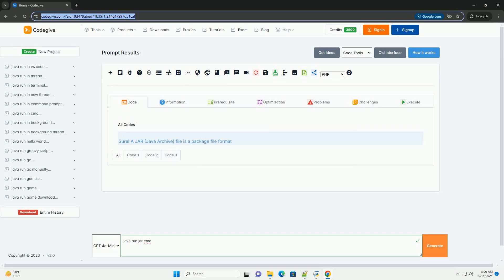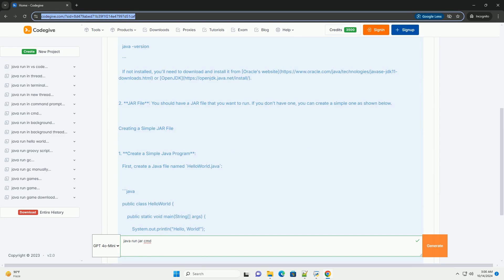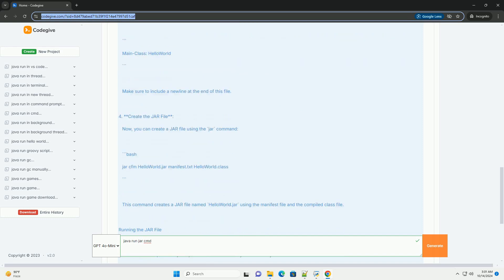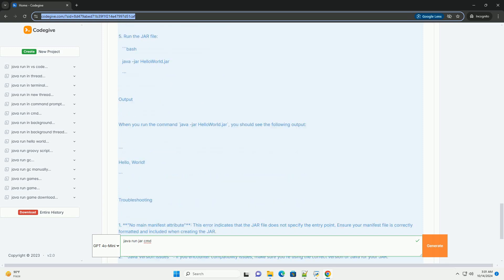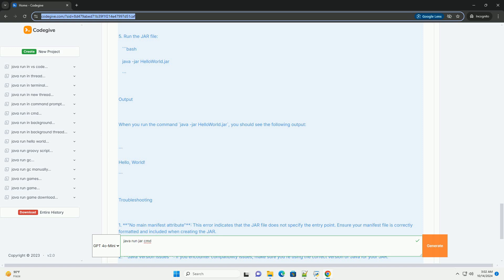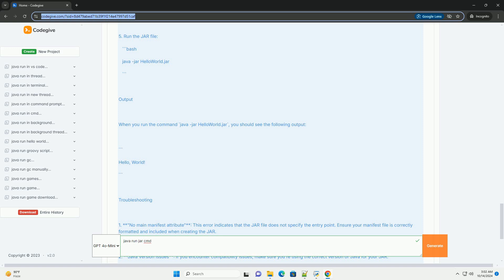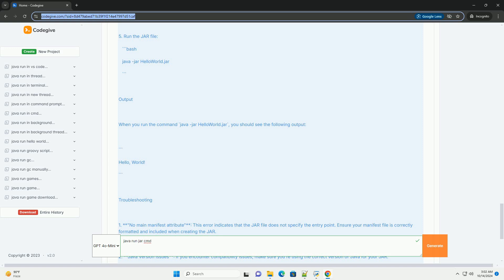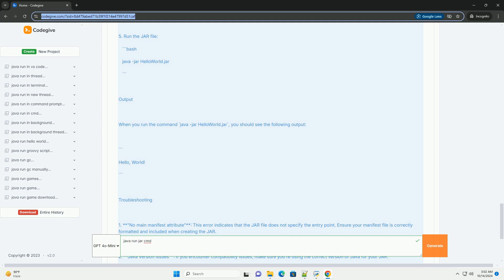java run jar cmd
sure! a jar (java archive) file is a package file format that aggregates many java class files and associated metadata and resources (like text and images) into one file for distribution. running a jar file from the command line is a straightforward process. below is a comprehensive tutorial that covers how to run a jar file using java's command-line interface.

### prerequisites

1. **java development kit (jdk)**: ensure you have jdk installed on your system. you can check if it's installed by running:

if not installed, you'll need to download and install it from [oracle's website] or [openjdk]

2. **jar file**: you should have a jar file that you want to run. if you don't have one, you can create a simple one as shown below.

### creating a simple jar file

1. **create a simple java program**:
   first, create a java file named `helloworld.java`:

2. **compile the java program**:
   open your command line interface (command prompt, terminal, etc.) and navigate to the directory where `helloworld.java` is located. compile the java file:

   this command will create a `helloworld.class` file in the same directory.

3. **create a manifest file**:
   to create a jar file, you need a manifest file that specifies the entry point of your application. create a text file named `manifest.txt` with the following content:

   make sure to include a newline at the end of this file.

4. **create the jar file**:
   now, you can create a jar file using the `jar` command:

   this command creates a jar file named `helloworld.jar` using the manifest file and the compiled class file.

### running the jar file

to run the jar file, use the `java -jar` command followed by the name of your jar file:

### full example

here's the entire process summarized with commands:

1. create the java program:

2. compile the java program:

3. create a manife ...

python cmd
python cmd args
python cmd2
python commands
python jar
python jarvis
python jarvis code
python jaraco
python jarvis project
python jarque bera test
python jarvis github
python jargon